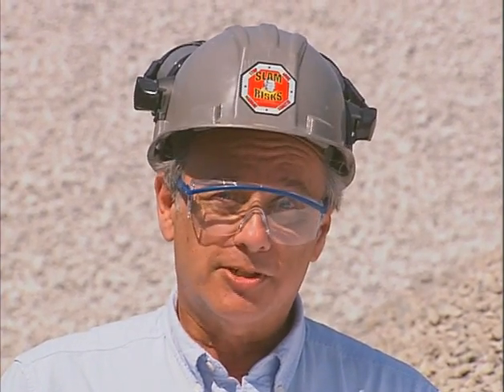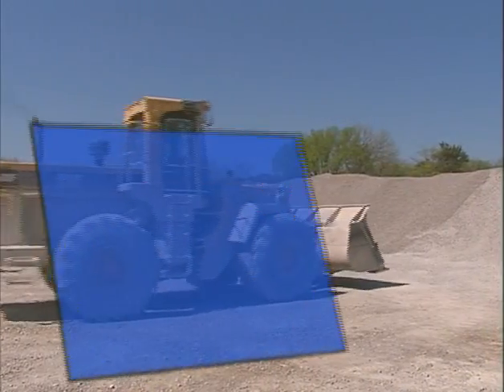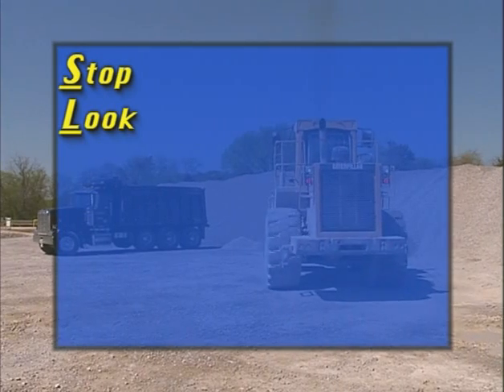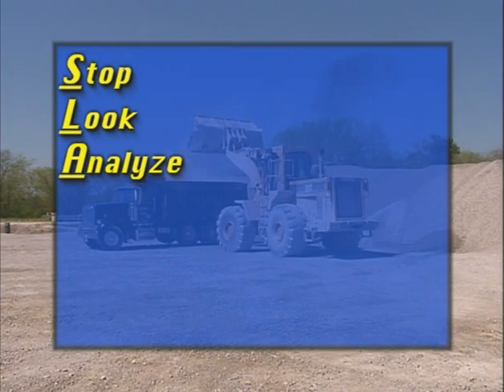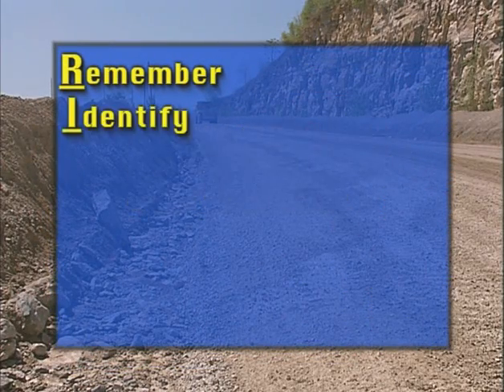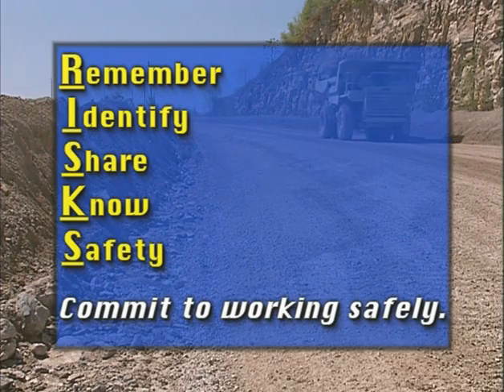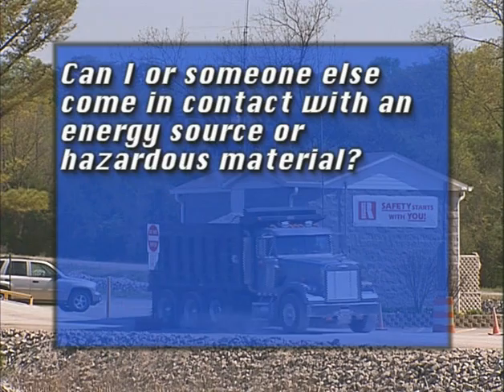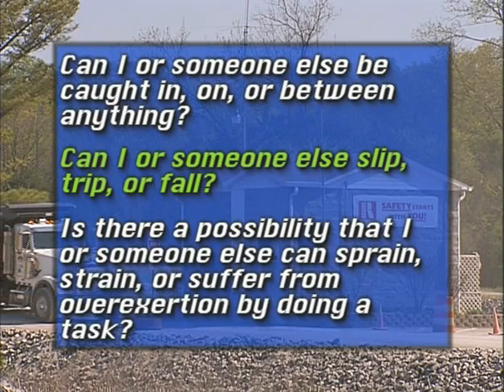The SLAM Risks Process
DVD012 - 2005 -SLAM Risks Instructional Guide including "SLAM Risks" the video